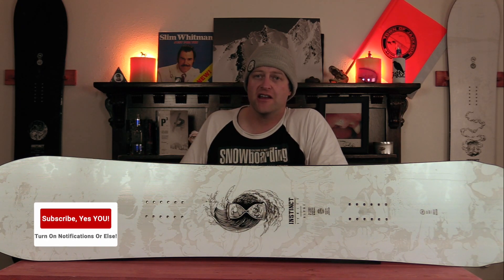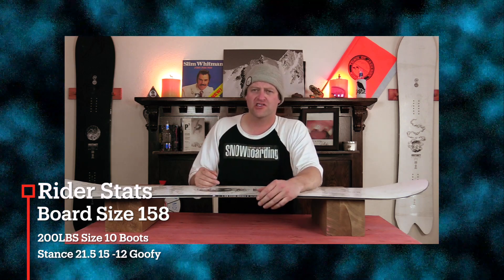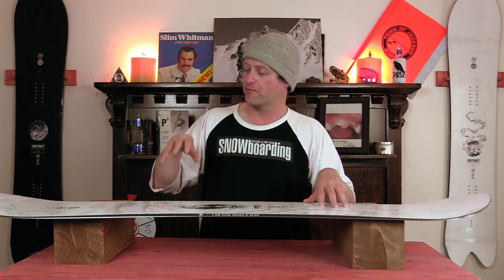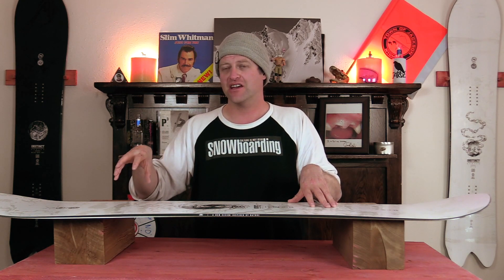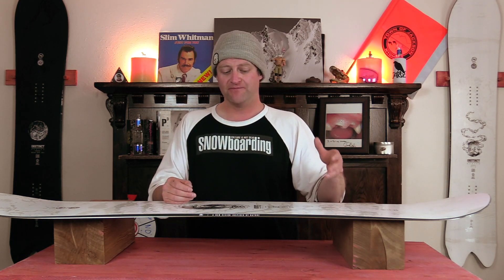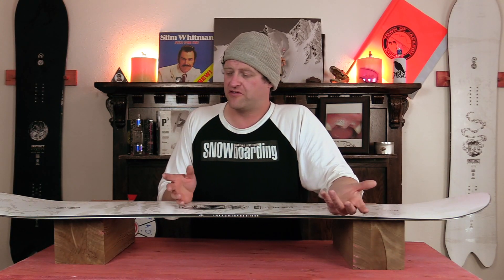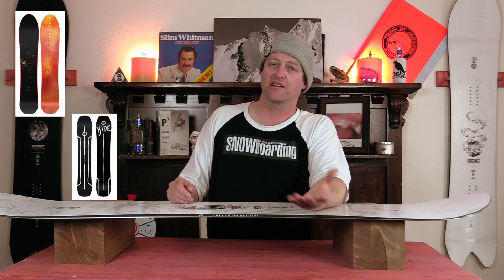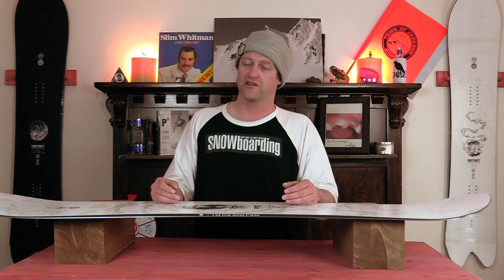The 2022 Nidecker Alpha Snowboard Review